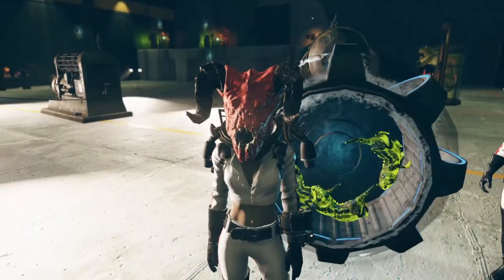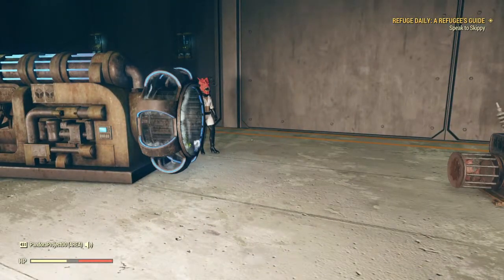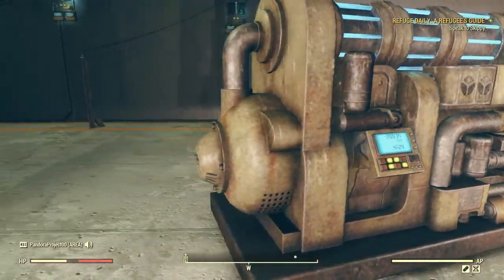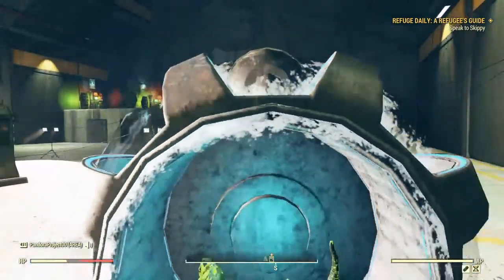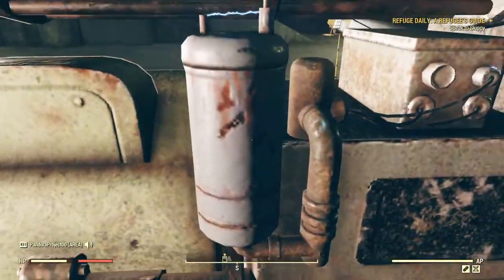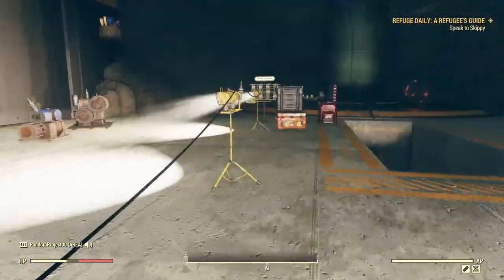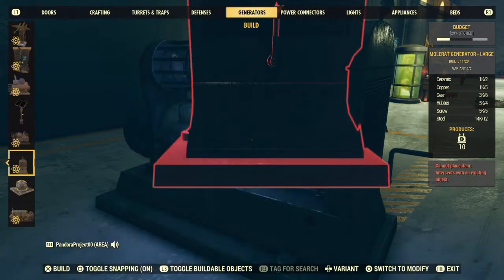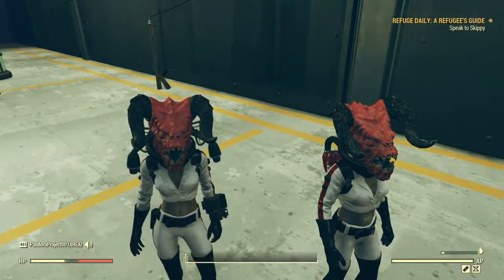MOLE RAT GENERATOR SUITE tour & location FALLOUT 76 C.A.M.P. build mode shelter FO76 skins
❤️MOLE RAT GENERATOR SUITE TOUR & LOCATION Fallout 76 C.A.M.P. build mode location MOLE RAT GENERATOR SUITE can it be built in shelter FO76? We will be testing out the MOLE RAT GENERATOR SUITE and see what it does Fallout 76 WHERE DO I FIND THE MOLE RAT GENERATOR SUITE Fallout 76 How do I build MOLE RAT GENERATOR SUITE FO76 What does the MOLE RAT GENERATOR SUITE do? Can you plant crops in MOLE RAT GENERATOR SUITE